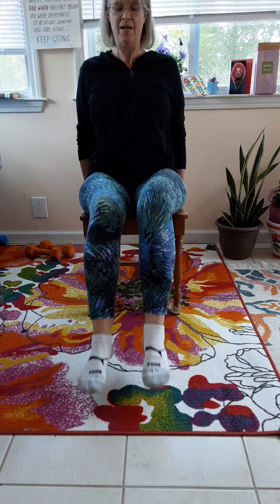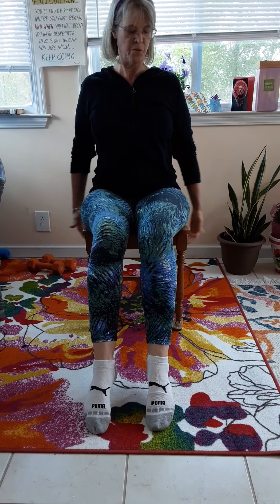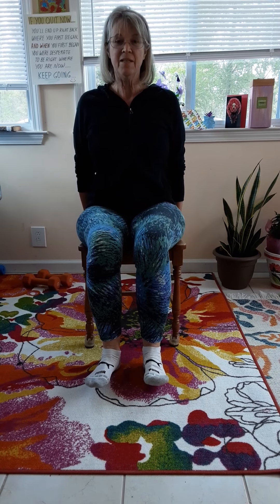Core Work (caution with floor movement)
core work
floor work
jo Anne kikel